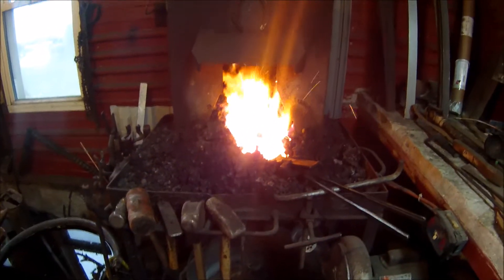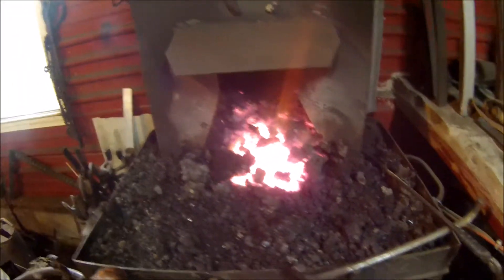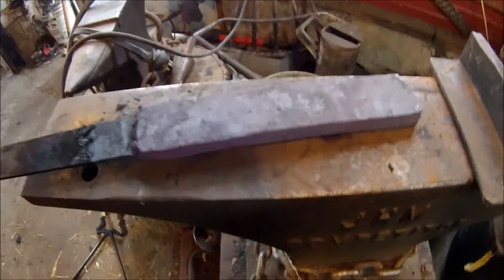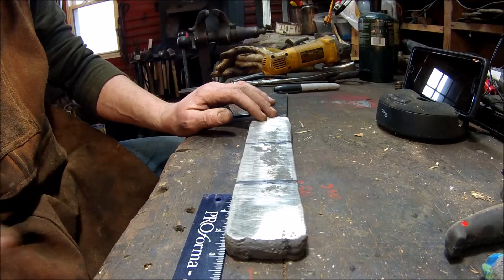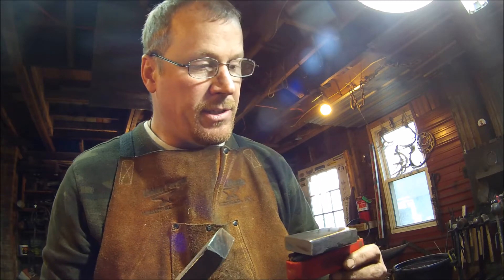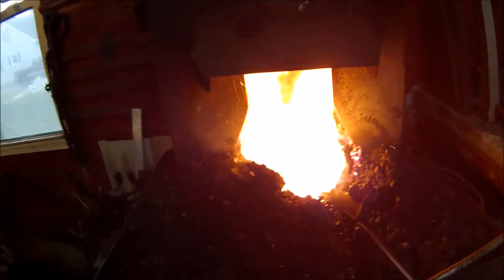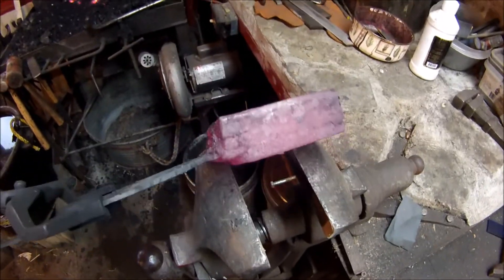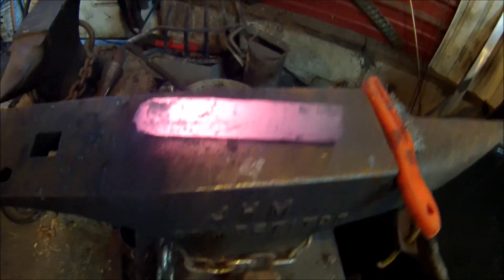Damascus (Pattern Welded Steel) Tutorial 12/26/2016 ~~ Part 1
Part 1 of series on making a Damascus billet.  I will try to do part 2 soon.
`Coal & Propane forges are homemade
`Anvil - JHM Competitor
`Press - Converted Troybilt 30 ton
`Steel used - 1084 & 15N20 from NJ Steel Baron.
`Flux - Iron Mountain